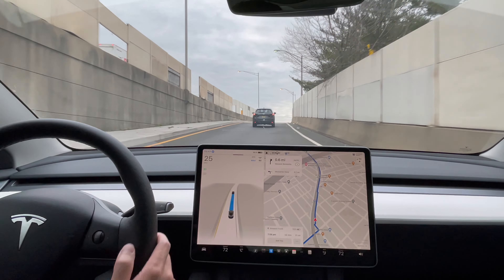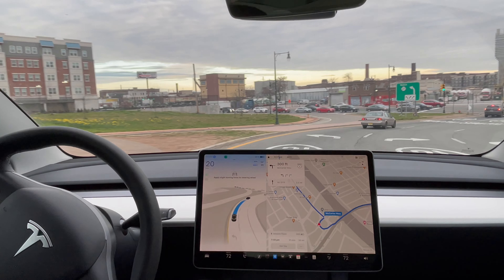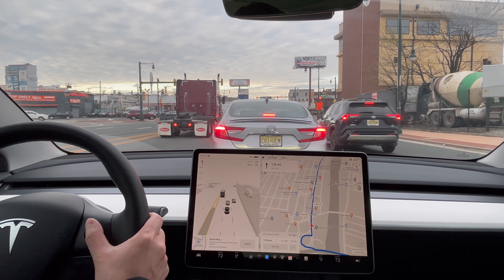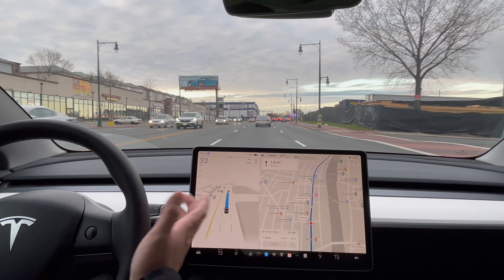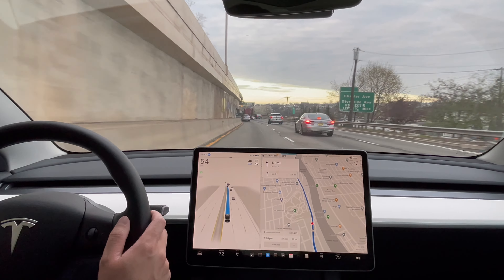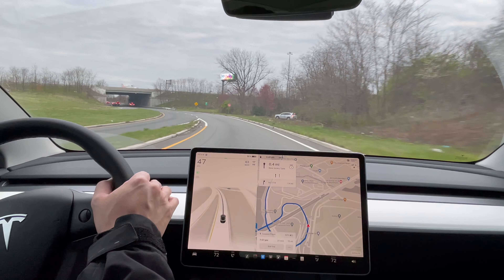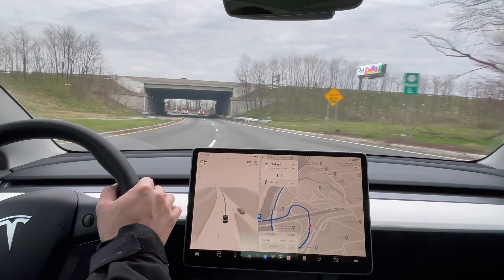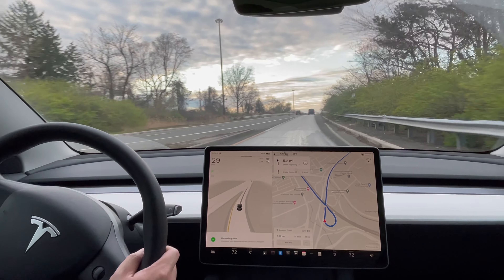First Impressions Of Tesla FSD V12 On Highways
Testing FSD V12.3.2.1 on the highway